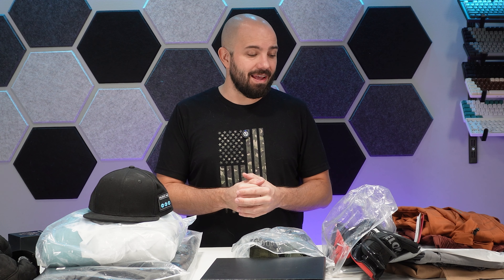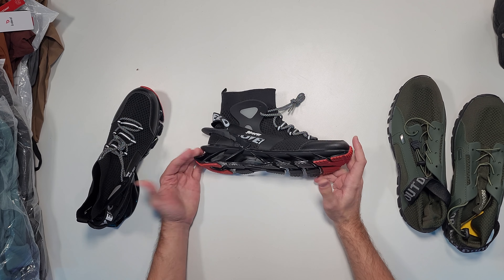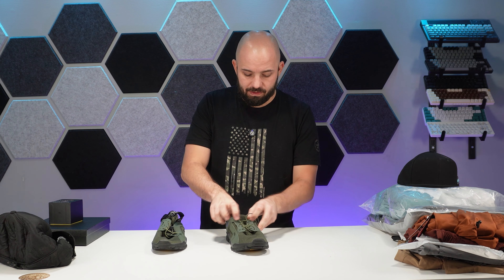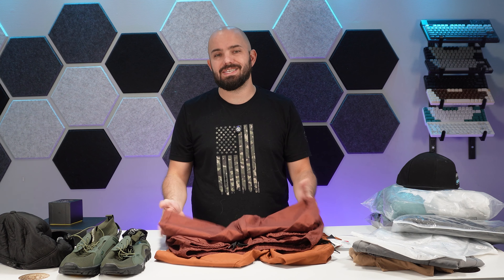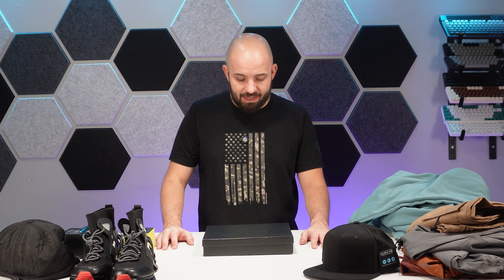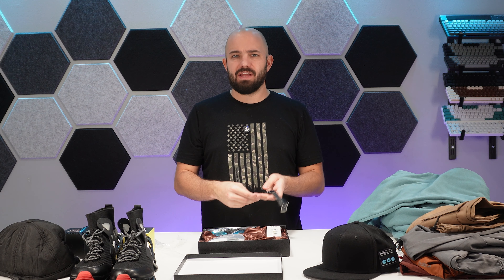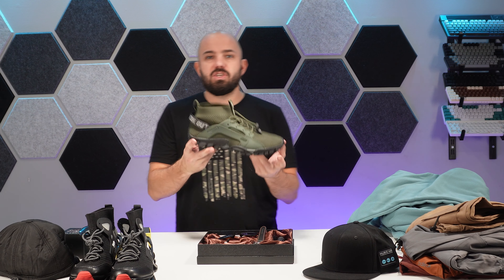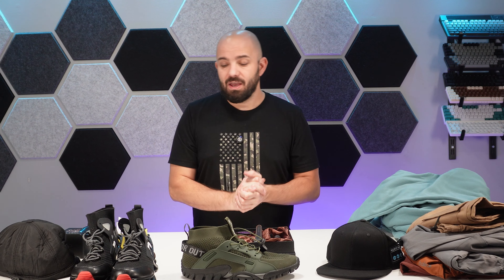Temu Clothing Haul | Fashion or Flop?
We Unbox a lot of Temu here on the channel, with that said being a Veteran I'm still really interested in Buying American products that support great causes. So checkout Patriot Coolers to get some great Coolers/Drinkware and support homeless Veterans! (not sponsored)

00:00 - Intro
01:10 - Black Shoes
01:30 - Green Shoes
02:15 - Pants
04:30 - Hoodie Combo
05:37 - Bluetooth Hat
08:24 - Winter Hat
09:42 - Winter Jacket
11:10 - Smart Watch
12:20 - Shoes Conclusion
16:30 - Mens Gift Box
20:30 - Shoes Conclusion2
21:05 - Sneak Peak

🎬SUGGESTED VIDEOS
Don't forget to watch 📽 Our other videos. Please check them out: